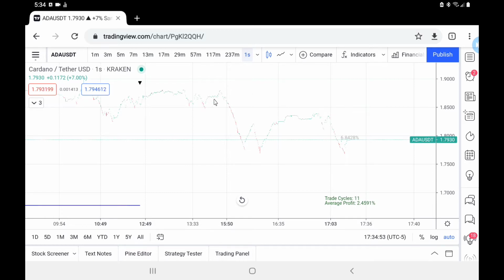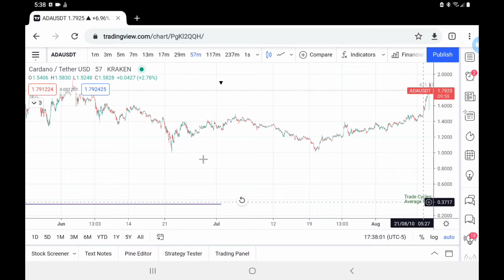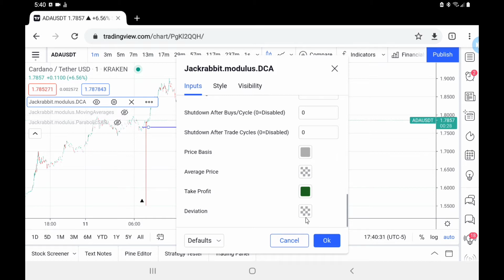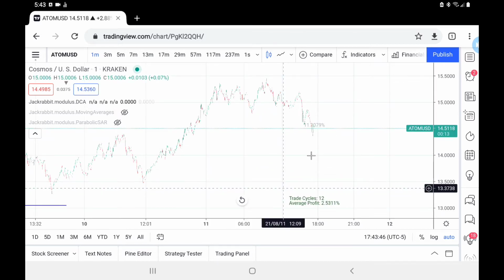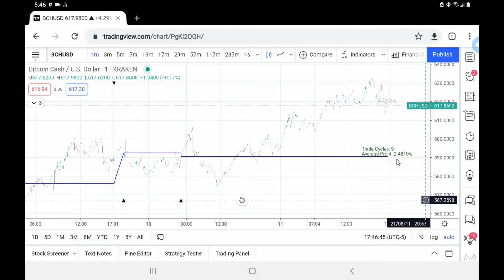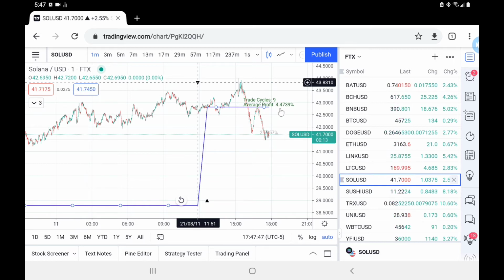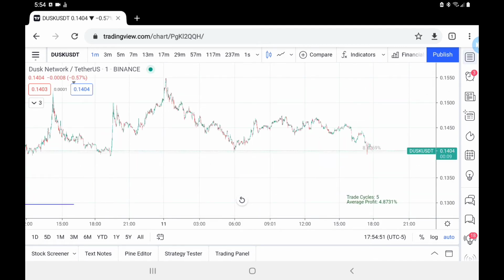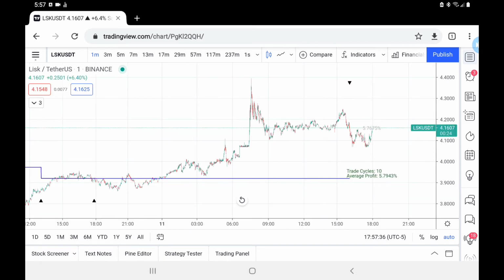Modified PSaR/DCA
In this video, I talk about a modificationb to the PSaR/DCA recipe that give outstanding, almost too good to be true, results. I also ramble some...

I am trying a closed caption feature in my new software. Please let me know if its beneficial or a nuisance. Thank you.